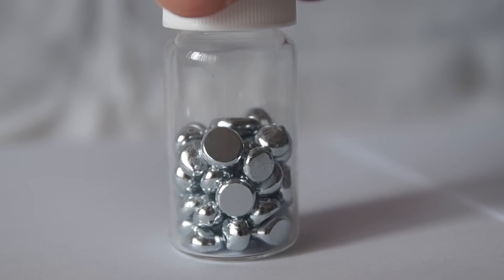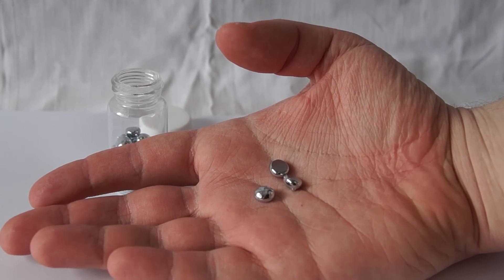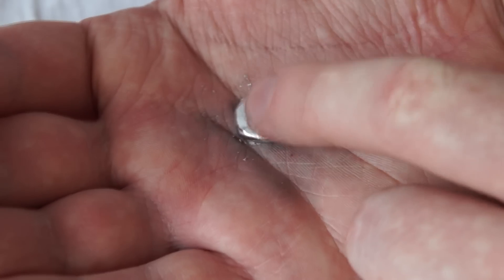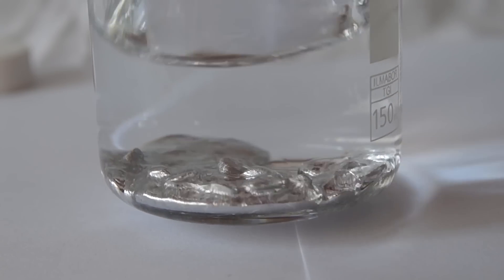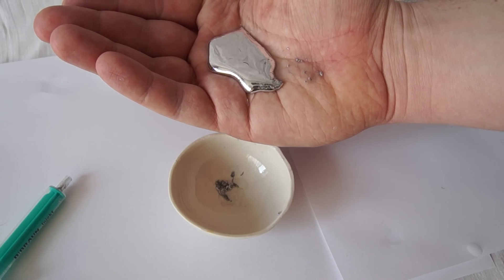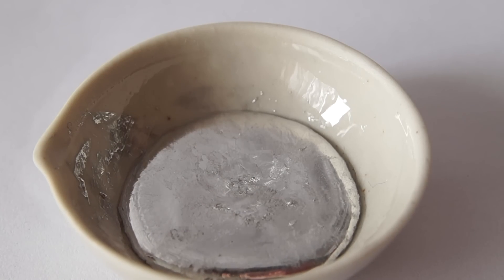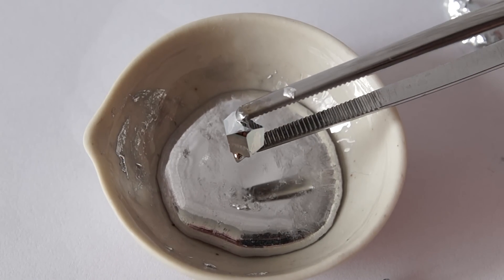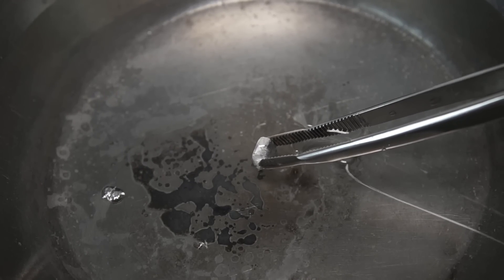Growing Crystals And Making a Mirror with Gallium.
Greetings all. Today I'll talk to you about one unusual element - gallium. Gallium is a fusible metal which is in the Group 3 of elements of the Periodic System.
This metal was discovered by a German scientist and was named in honor of France, and more precisely, its Latin name which is Gaul.
Let's examine some of the properties of the metal. For this I’ll put a few beads of gallium on my hand. The melting point of gallium is 29.8 degrees Celsius.
Since the human body temperature is 36.6 degrees, the gallium will just melt right in my hand. However, melting does not occur immediately as gallium previously was at the room temperature.
I’m trying as hard as possible to press the pieces of gallium into the hand, so they would melt faster. After some time gallium does melt and we finally see a very beautiful phenomenon - the liquid metal directly in our hands!
To melt the remaining gallium beads I pour them into the hot water. Gallium simply melts faster in there.
Molten gallium can be poured into a syringe for easy transportation and carrying out experiments. I’m trying to release as much gallium as possible into my hand from the syringe.
It’s a very strange feeling when you hold the liquid metal in your hand. And unlike mercury gallium is not toxic. However, gallium does have one big disadvantage, it is just very dirty.
Since gallium has a low surface tension it moistens many surfaces. If you put a drop of gallium in the glass jar and shake it, you can get a beautiful gallium mirror.
Also, gallium may create a supersaturated solution. Or to simply put it, it often does not harden when cooled down below 30 degrees.
This property can be used for growing crystals of gallium. To do this, I have cooled down gallium to the room temperature. Next I’m throwing a piece of solid gallium into the liquid one and waiting about 10 minutes.
After that the metal turns into a small crystal. I've made a few of these. As you can see, they are all very beautiful.
Also, if you dip such crystal in warm water, it is possible to hear a so-called "singing metal."
With the rapid melting of gallium crystals its structure collapses and instead we get a sound.
Gallium is now mainly used in electronics. LEDs and semiconductors are made based on it. The compounds of gallium can now be find inside of any mobile phone.
You can learn more about the other interesting properties of gallium from my later videos. Facebook